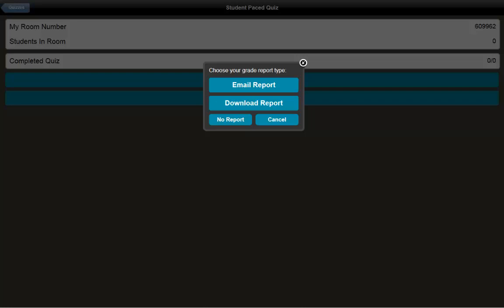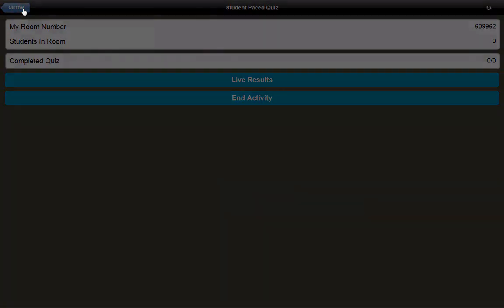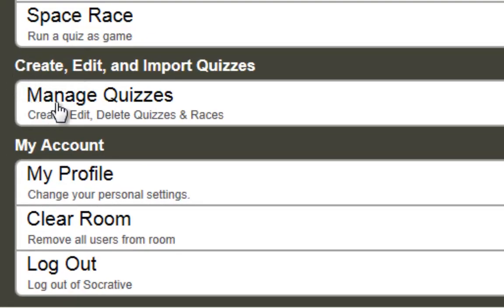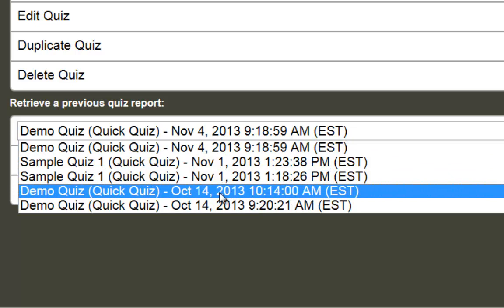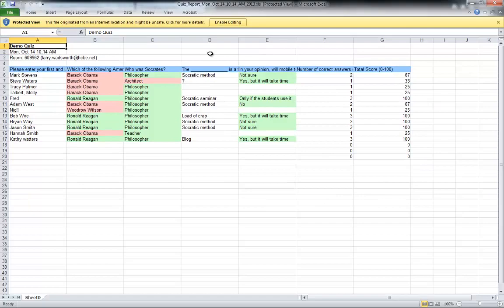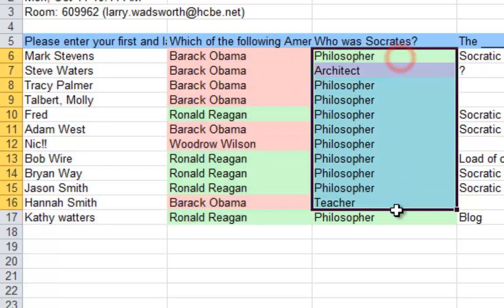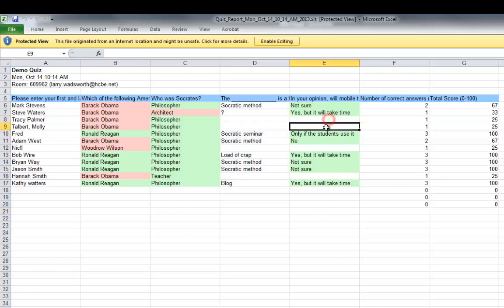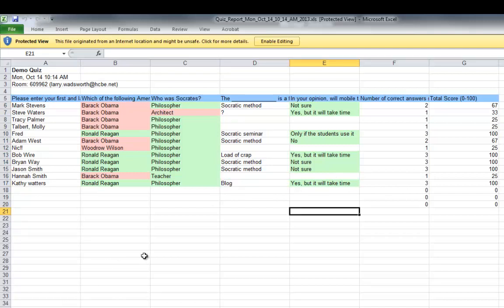Socrative Accessing Reports